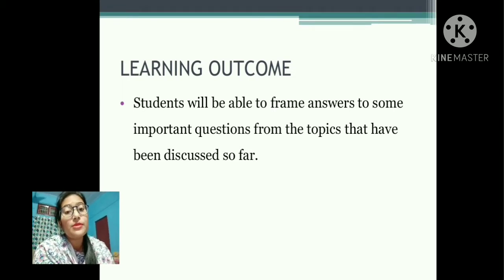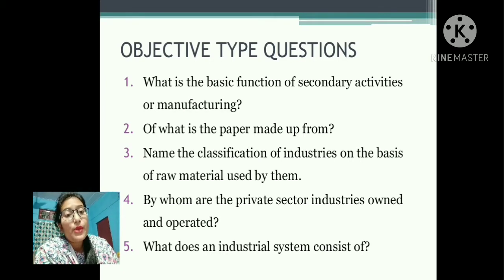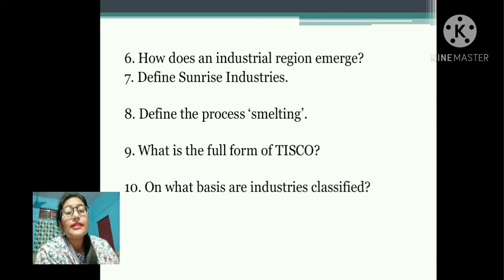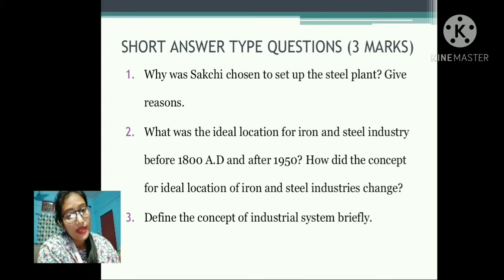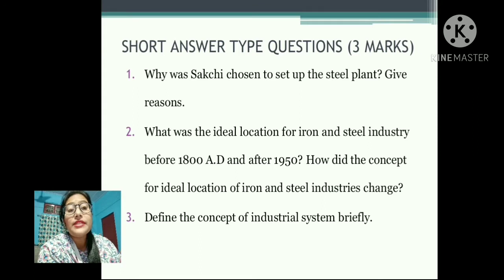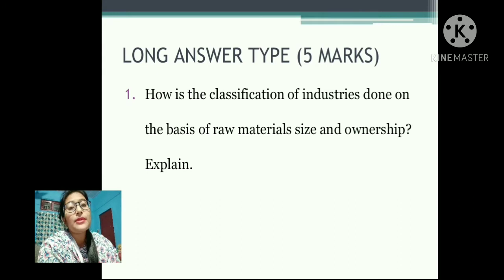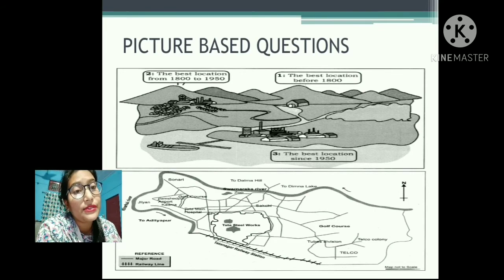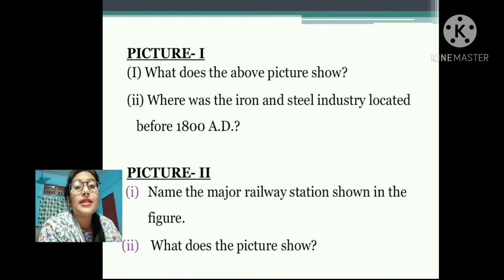Industries(Important Questions) Class 8B